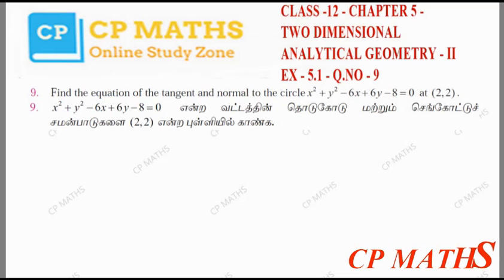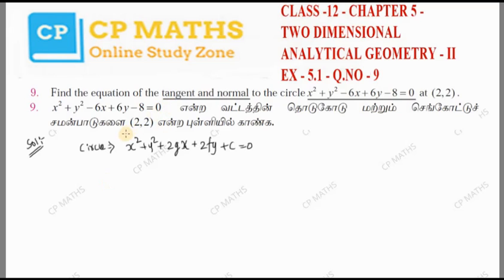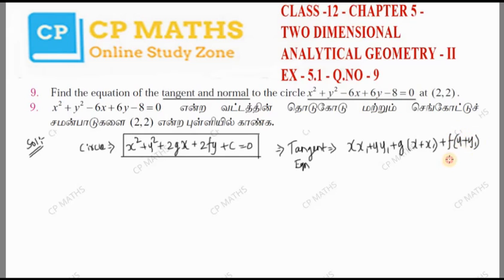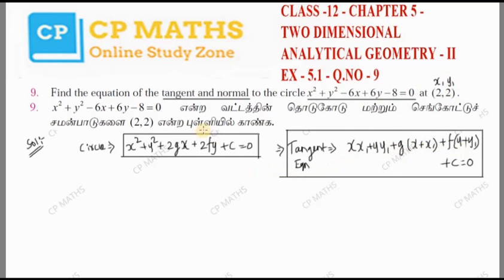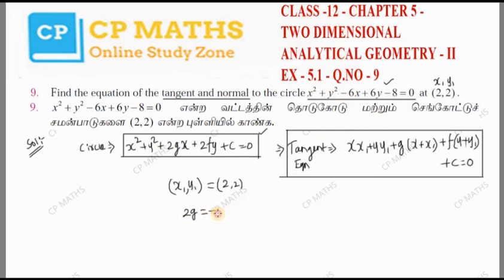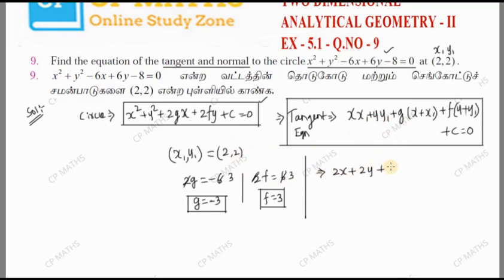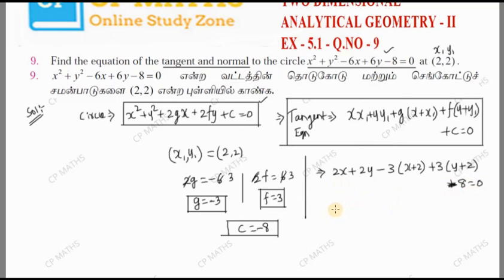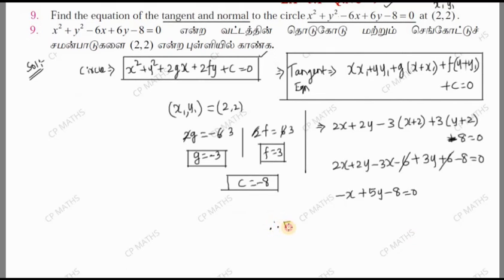Class 12 | Maths | Chapter 5 | TWO DIMENSIONAL ANALYTICAL GEOMETRY II | Exercise 5.1 Q.No 9 | Tamil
Class 12 | Maths | Chapter 5 | TWO DIMENSIONAL ANALYTICAL GEOMETRY II | Exercise 5.1 Q.No 8 | Tamil

5.1 Introduction

5.2 Circle

5.3 Conics

5.4 Conic Sections

5.5 Parametric form of Conics

5.6 Tangents and Normals to Conics

5.7 Real life Applications of Conics